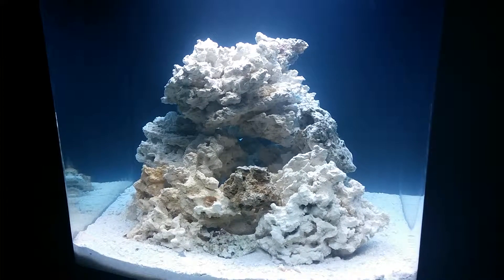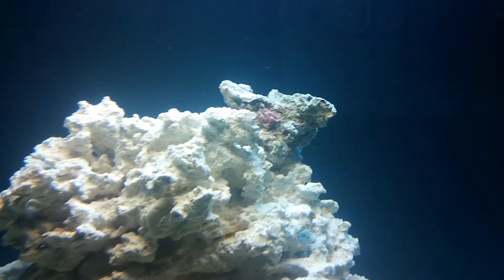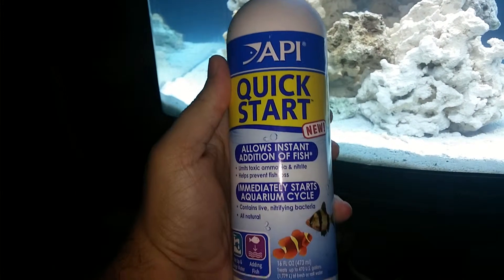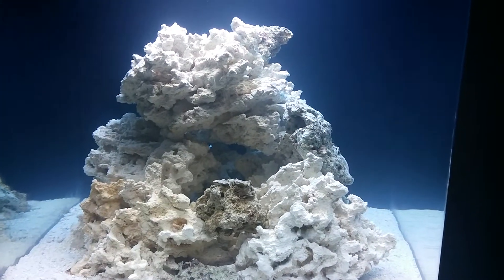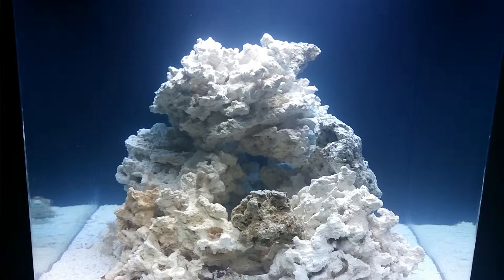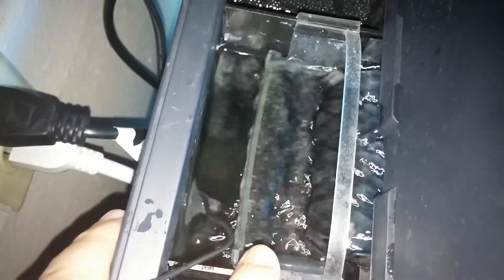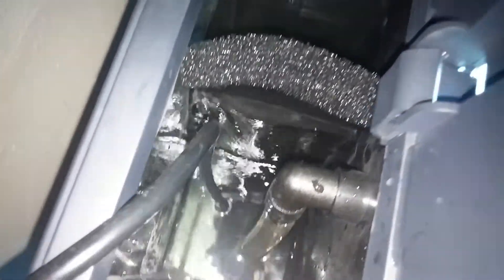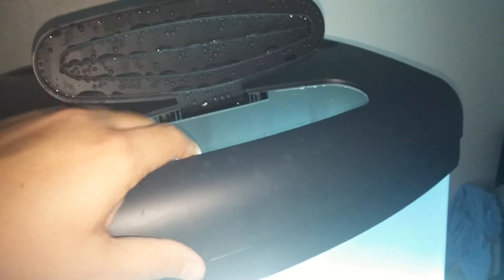JBJ 28G Nano Cube (Pt 2)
Tank han begun the nitrogen cycle.